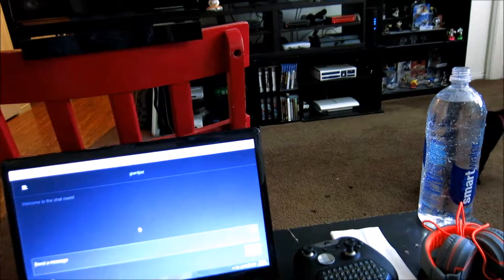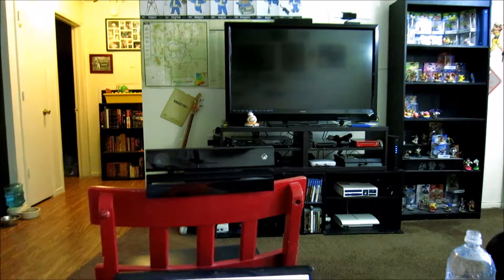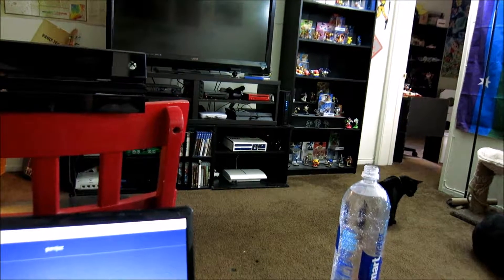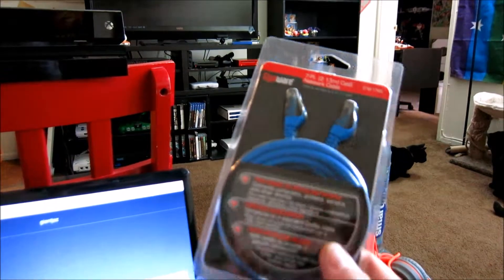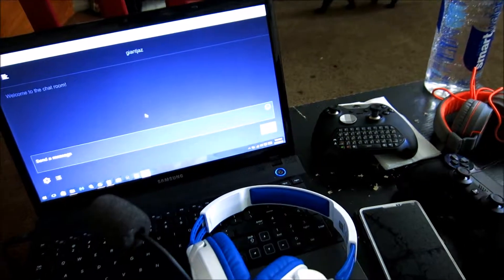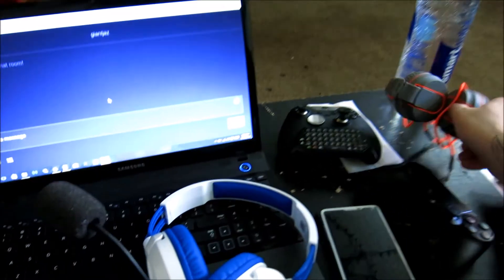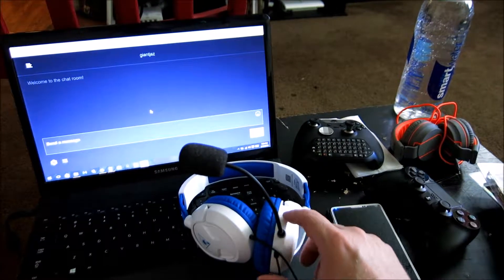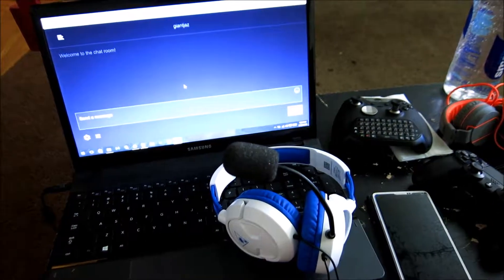Behind the Scenes #2 - Vlog #10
Hey, here's a look at my streaming set up and a few little upgrades i did to help me out with some quality!